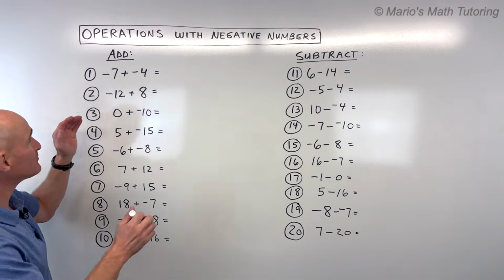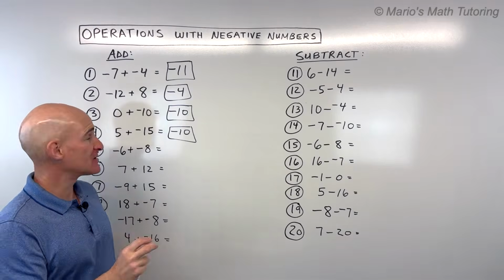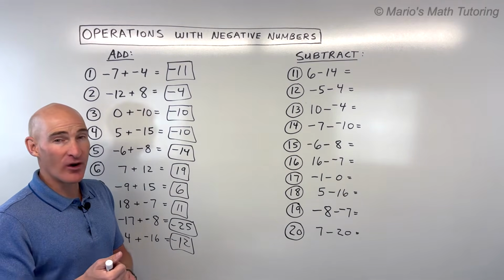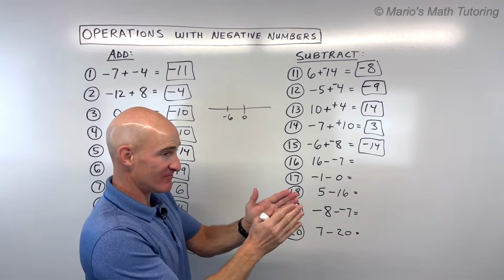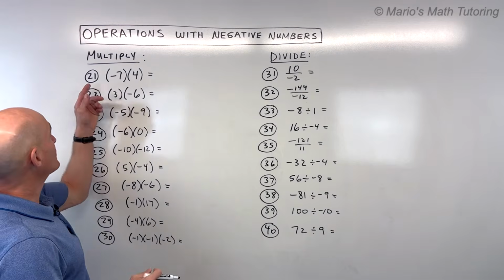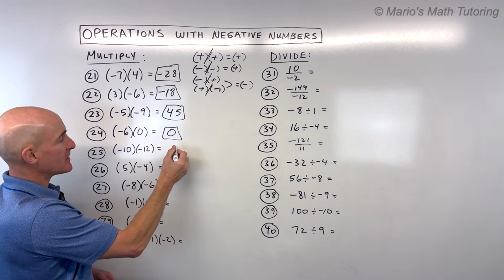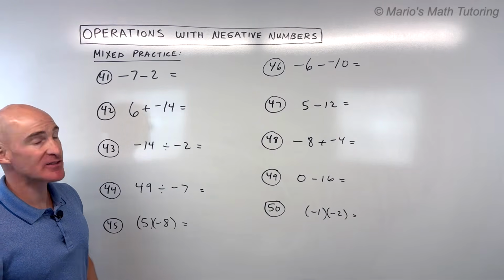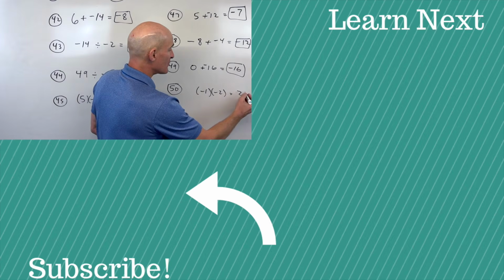Learn Operations with Negative Numbers - Add, Subtract, Multiply, Divide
Struggling with positive and negative numbers? This ultimate guide will help you master adding, subtracting, multiplying, and dividing positive and negative integers! With clear explanations, helpful analogies, and 50 practice problems, you'll build confidence and improve your math skills.

In this video, you will learn:

Adding Positive & Negative Numbers: Understand concepts like "walking forwards/backwards" and "tug-of-war" to correctly add numbers with different signs.
Subtracting Positive & Negative Numbers: Learn the "add the opposite" rule to simplify subtraction problems and avoid common mistakes.
Multiplying Positive & Negative Numbers: Discover the simple rules for multiplying numbers with the same or different signs (positive x positive, negative x negative, positive x negative).
Dividing Positive & Negative Numbers: Apply the same straightforward rules for division as for multiplication.
50 Practice Problems: Work through examples for each operation and test your knowledge with a final quiz!
Whether you're a beginner or need a refresher, this video provides the foundational understanding necessary for all levels of math.

Timestamps:
0:00 - Introduction to Positive & Negative Numbers (Add, Subtract, Multiply, Divide)
0:40 - Practice Problems for Addition (Screenshot Opportunity)
1:10 - Adding Positive & Negative Numbers Explained
1:15 - Example 1: -7 + (-4)
1:55 - Example 2: -12 + 8
2:45 - Example 3: 0 + (-10)
3:25 - Example 4: 5 + (-15)
4:30 - Example 5: -6 + (-8)
5:00 - Summary of Addition Rules
5:40 - Examples 6-10: More Addition Practice
6:50 - Practice Problems for Subtraction (Screenshot Opportunity)
7:30 - Subtracting Positive & Negative Numbers Explained
7:45 - Example 11: -6 - (-14) (Add the Opposite Rule)
8:40 - Example 12: -5 - 4
9:05 - Example 13: 10 - (-4)
9:35 - Example 14: -7 - (-10)
10:05 - Example 15: -6 - 8 (Number Line Analogy)
11:00 - Example 16: 16 - (-7)
11:50 - Examples 17-20: More Subtraction Practice
13:10 - Practice Problems for Multiplication & Division (Screenshot Opportunity)
13:50 - Multiplying & Dividing Positive & Negative Numbers Explained
14:15 - Multiplication Rules
14:45 - Division Rules
15:00 - Example 21: -7 * 4
15:45 - Example 22: 3 * (-6)
16:15 - Example 23: -5 * (-9)
16:50 - Example 24: -6 * 0
17:05 - Example 25: -10 * (-12)
17:35 - Examples 26-30: More Multiplication Practice
18:40 - Examples 31-40: Division Practice
20:50 - Quiz Time! (10 Mixed Problems - Screenshot Opportunity)
21:30 - Quiz Solution: Problem 41: -7 - 2
21:55 - Quiz Solution: Problem 42: 6 + (-14)
22:15 - Quiz Solution: Problem 43: -14 / (-2)
22:35 - Quiz Solution: Problem 44: 49 / (-7)
22:50 - Quiz Solution: Problem 45: 5 * (-8)
23:10 - Channel Membership Information
23:55 - Quiz Solution: Problem 46: -6 - (-10)
24:15 - Quiz Solution: Problem 47: 5 - 12
24:35 - Quiz Solution: Problem 48: -8 + (-4)
24:55 - Quiz Solution: Problem 49: 0 - 16
25:15 - Quiz Solution: Problem 50: -1 * (-2)
25:35 - More Practice Video Link